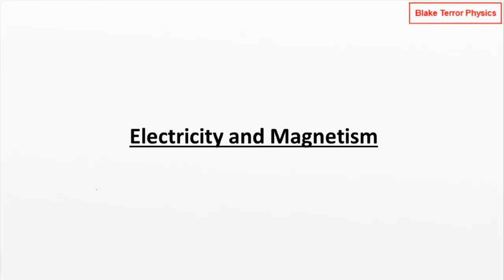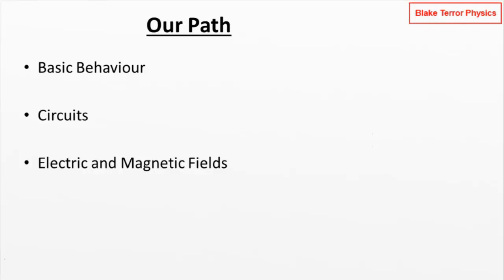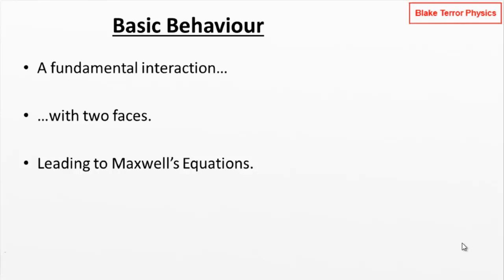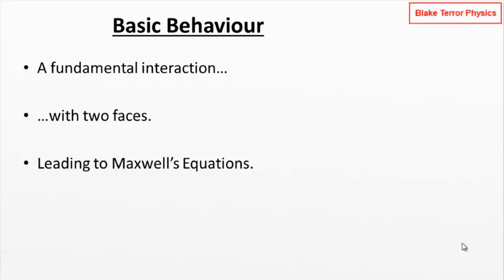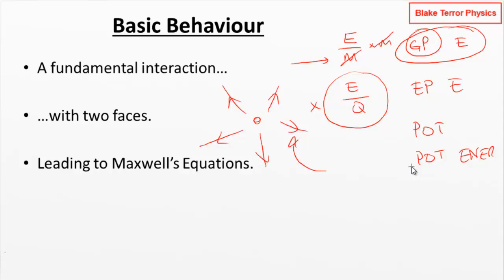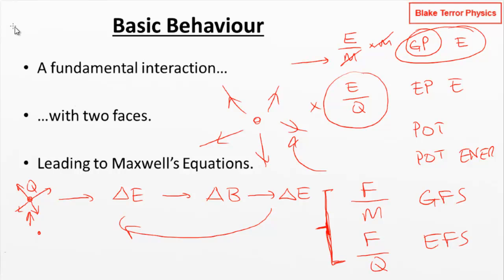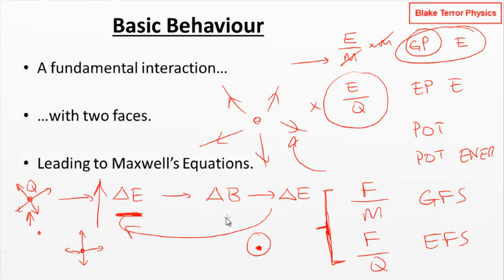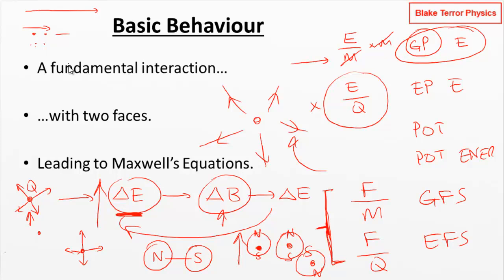Electricity and Magnetism - An Introduction